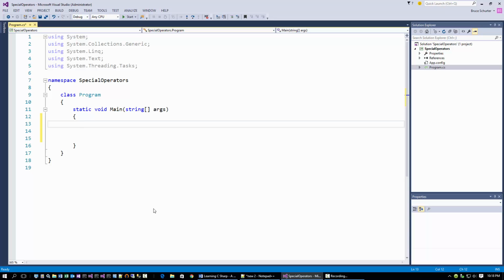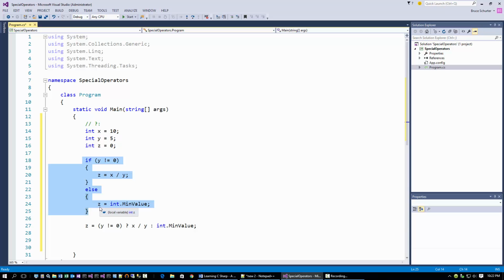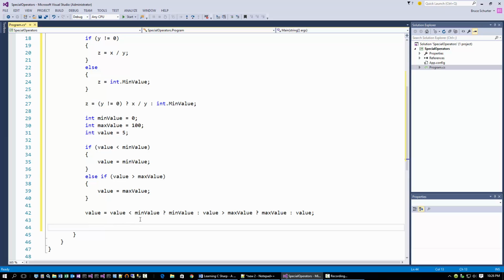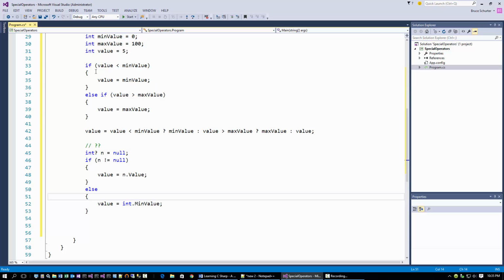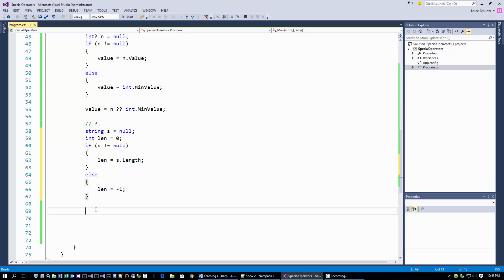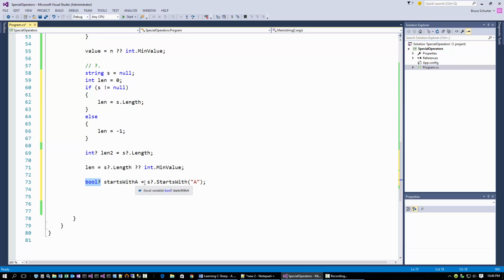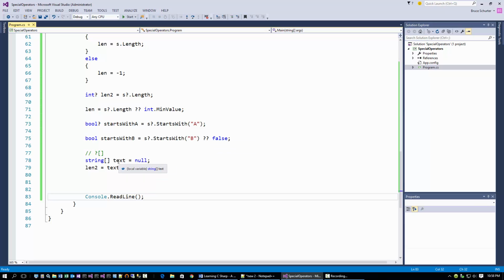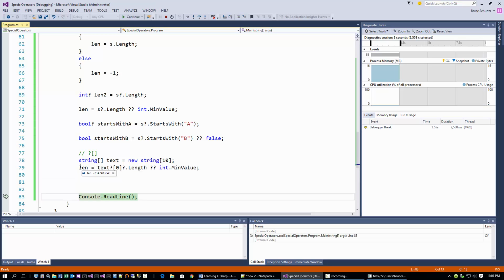C# Special Null Operators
Demonstration of the various special null operators in C#:  ?:, ??, ?., ?[]